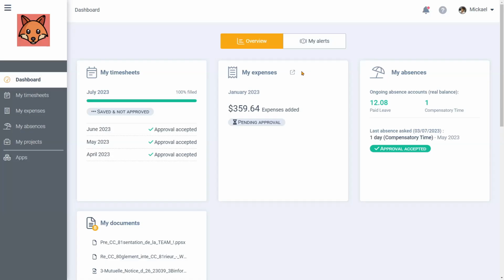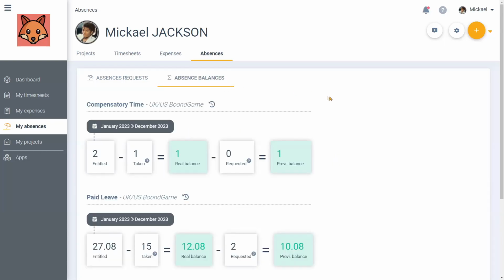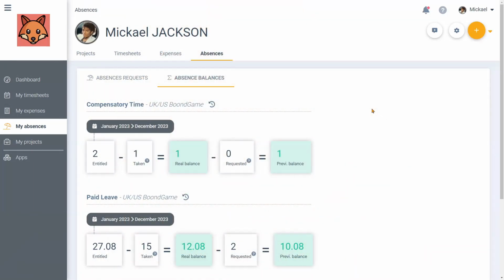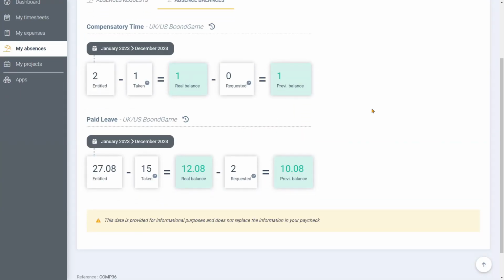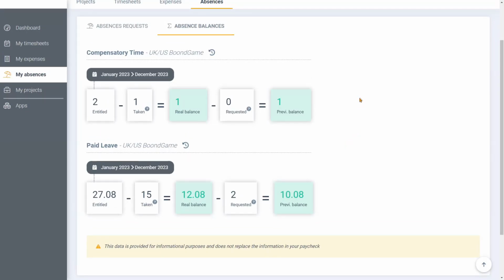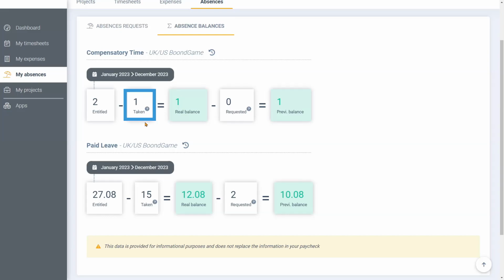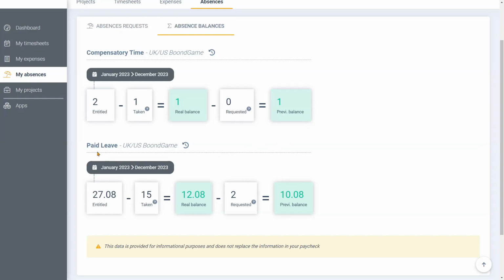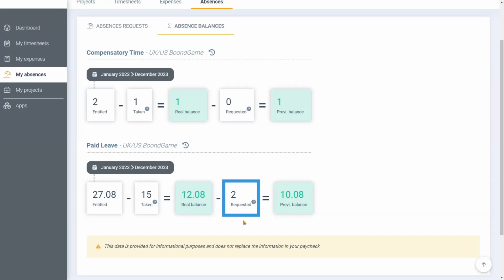How to check your absence balances?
The goal of this tutorial is to teach you how to read your absence balances before submitting your absence requests on BoondManager.

 Since 2009, BoondManager ERP management tool has been making life easier for more than 1 300 IT services companies and consulting firms

Many IT services companies and consulting firms have been convinced by the incredible features, the ergonomic and the simplicity of our ERP software.

A unique ERP solution for the performance of your IT services company! Our mission? Save your time and make your recruiters, sales and administrative staff more efficient.

Intuitive and collaborative, BoondManager is also scalable with new features delivered every 2 months.

Facilitate gathering of time sheets, expenses & absences:
-Simple and easy with automatic OCR reader for your receipts
-Save time and space with digital archiving
-Your clients can directly sign the consultants time sheets online
-Easily generate payroll
-Totally integrated with the leading softwares: Sage, Cegid, Silae…

Chapitres:
Introduction
Mobile apps
Access to Absence balances
FYI
Absence balances explained